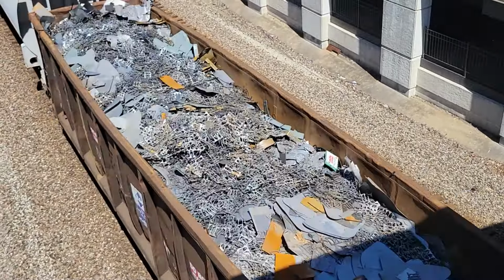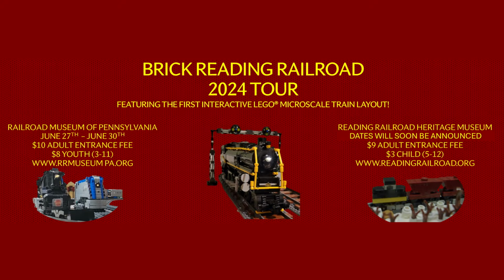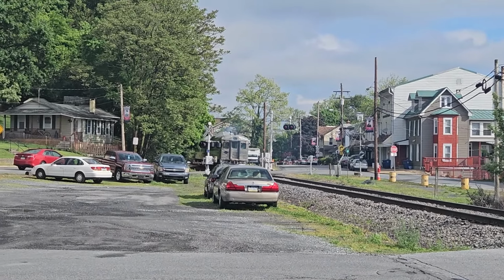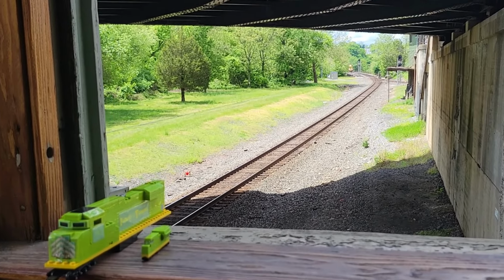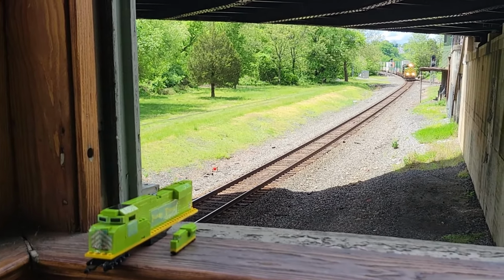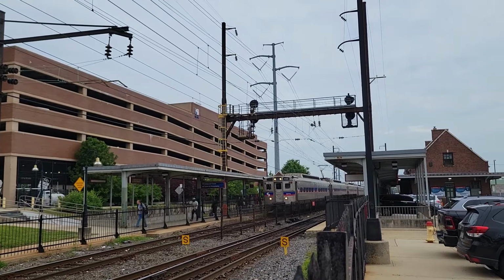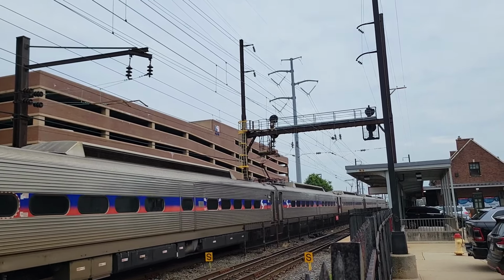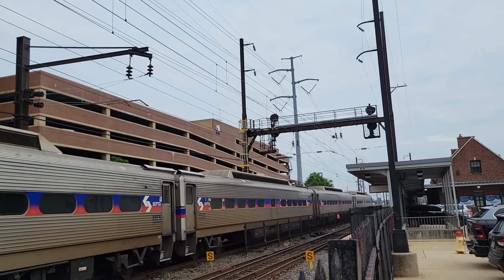National Train Day(s) - PU Tower Open House - NS & SEPTA Heritage Units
This past weekend included National Train Day and featured two RBMN RDC excursions, a trip to the PU Tower and the Illinois Terminal Heritage Unit making an appearance with its Lego counterpart. Later the Lehigh and CNJ made appearances the following day along with the SEPTA Reading Heritage Unit a couple days later.